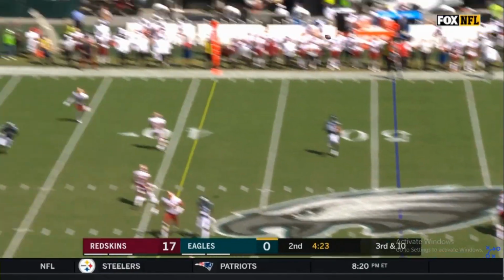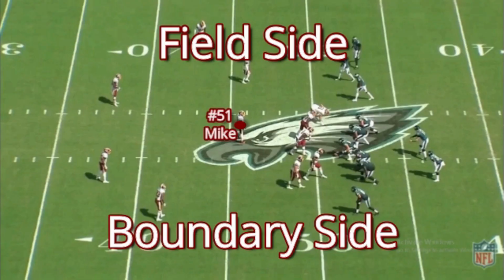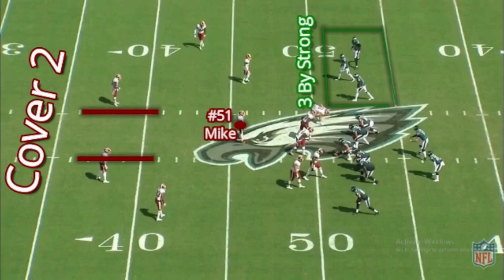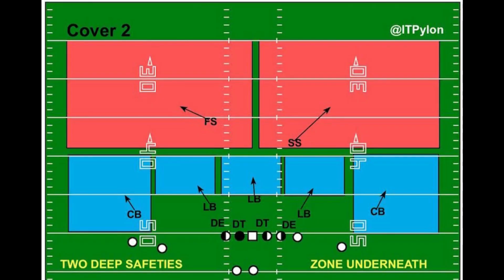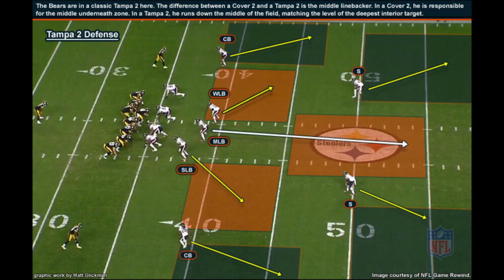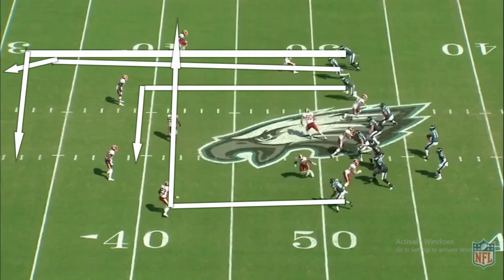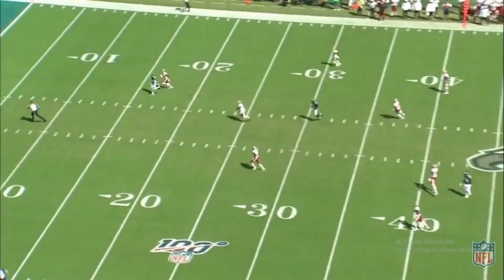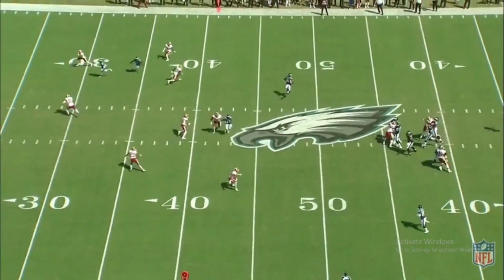Anatomy of A Play | Why Carson Wentz & DJAXs are Cover 2 Killers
In today's episode I breakdown film from the Washington Redskin game. I discuss how Carson Wentz identified Washington's Tampa Two Defense. Desean Jackson is a Cover Two nightmare with his speed and dynamic ability to track a football. Also, Jalen Reagor from TCU is a wide receiver that has caught my attention with the NFL Draft.